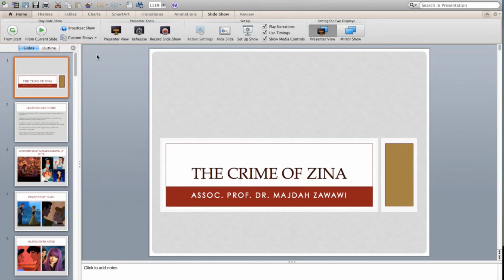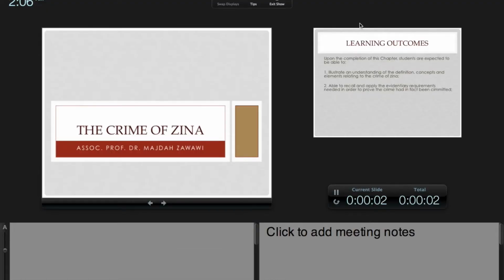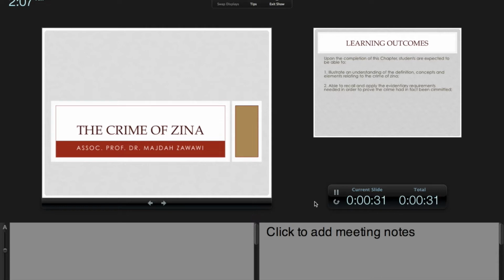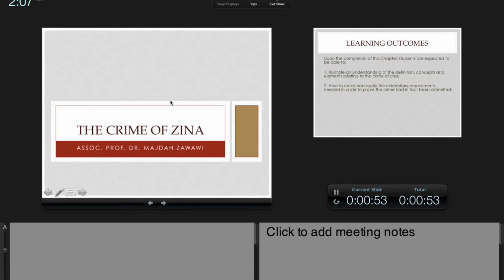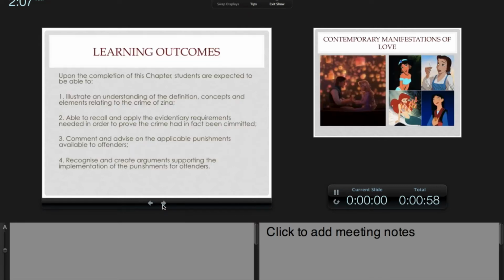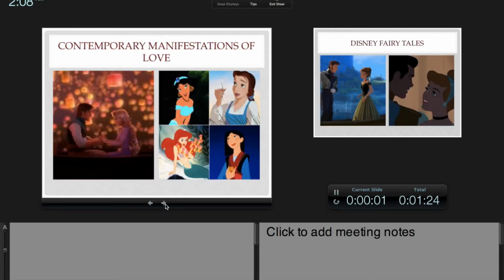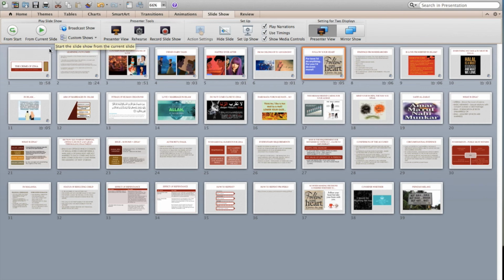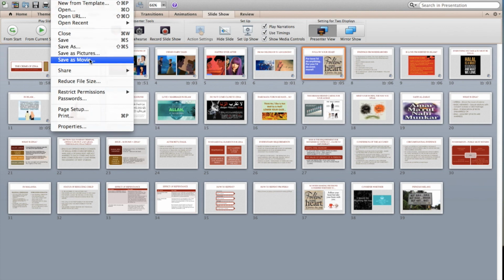Power Point Recording Tutorial by Majdah Zawawi